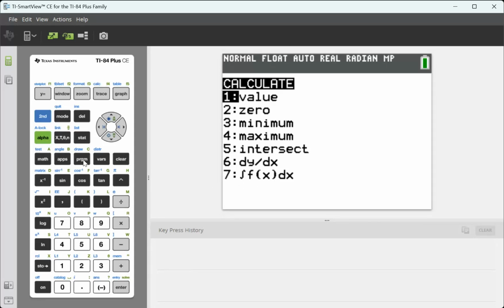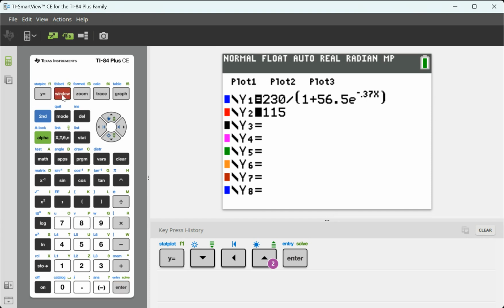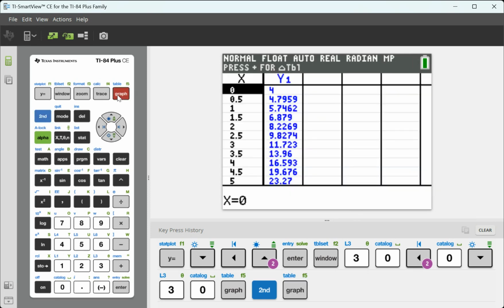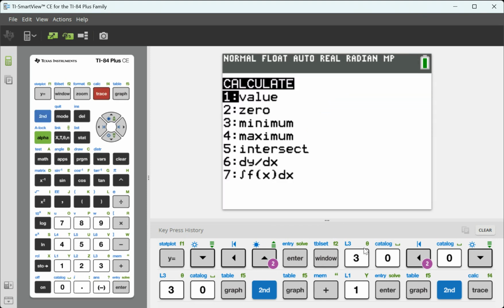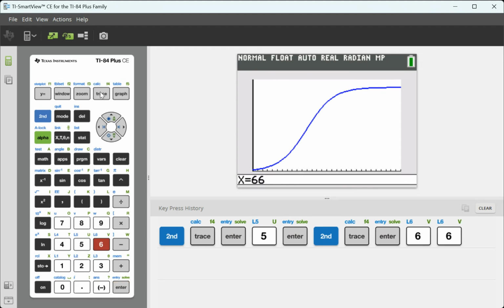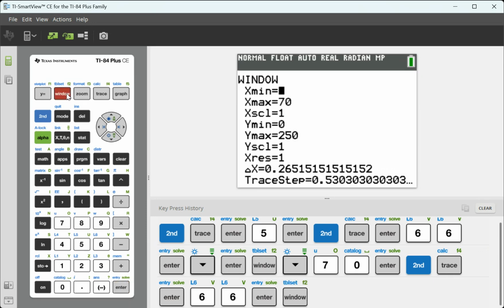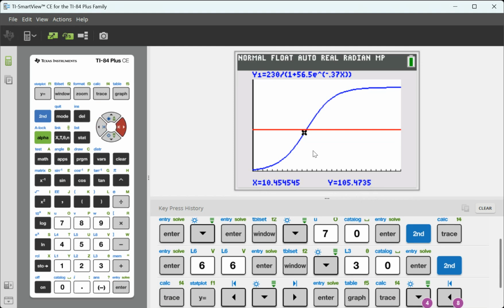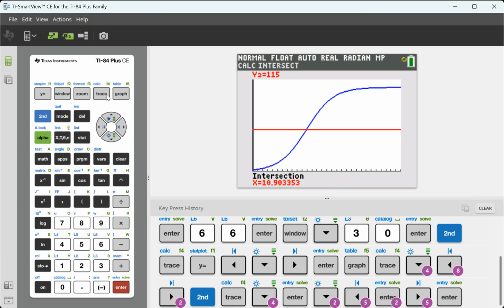PCH Calculator video 2